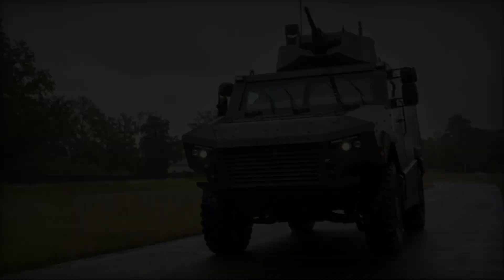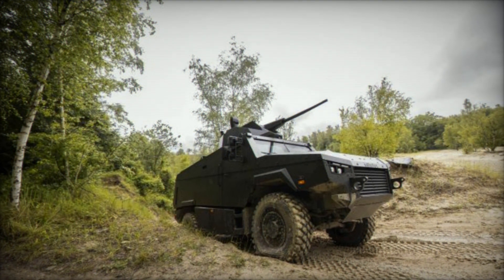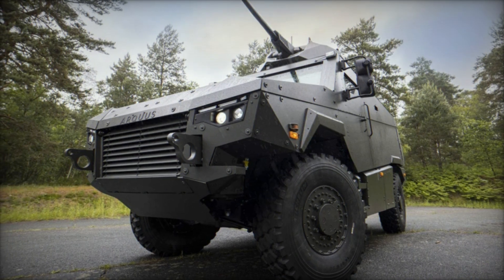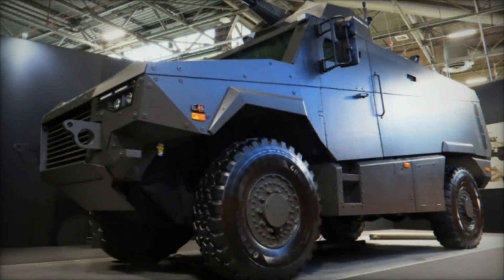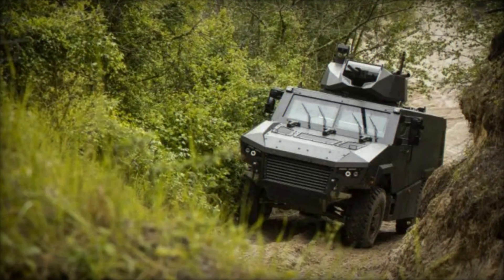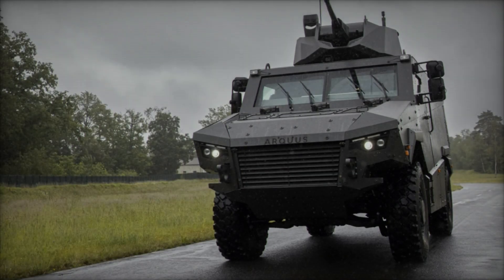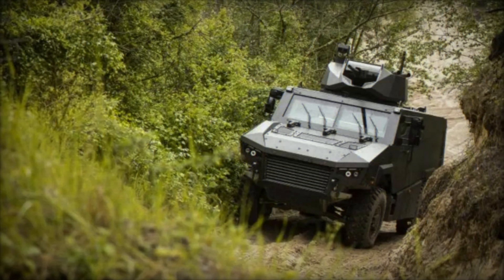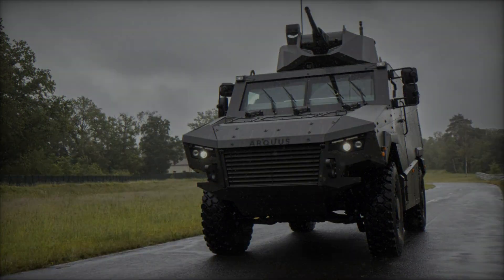World premiere, arquus presents MAV'Rx future of all APC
In response to the growing demands of high-intensity conflict scenarios, Arquus has unveiled the prototype of its innovative 4x4 multi-role armored vehicle, the MAV Rx. This cutting-edge vehicle combines substantial payload capacity, superior protection, and medium-caliber armament, while maintaining exceptional mobility, positioning itself as a true frontline vehicle.